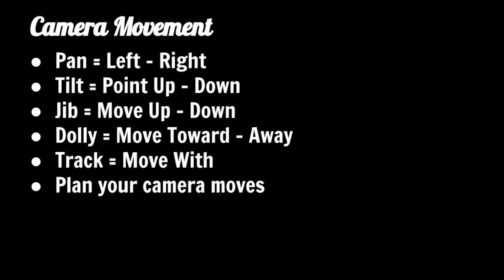Orig Media Film School 12 - Camera Movement